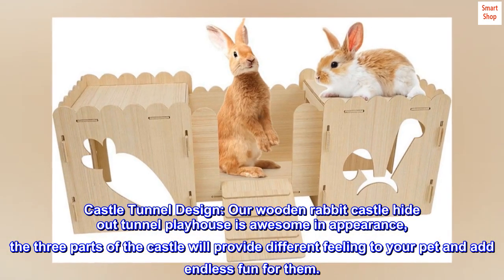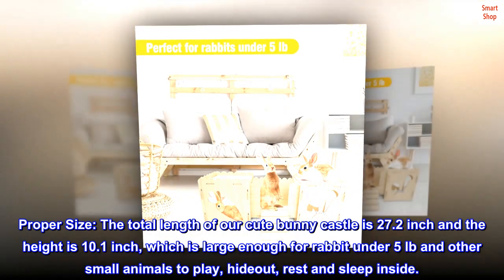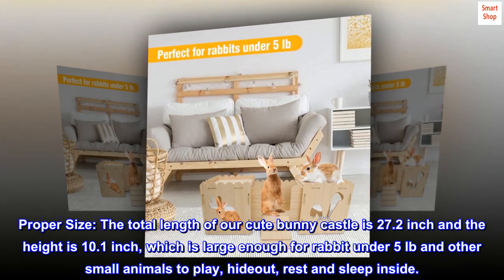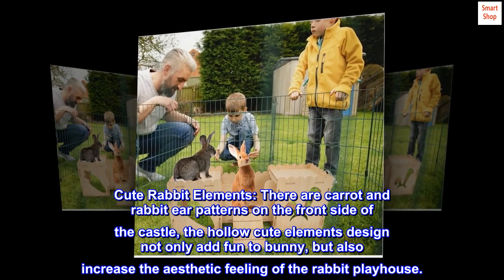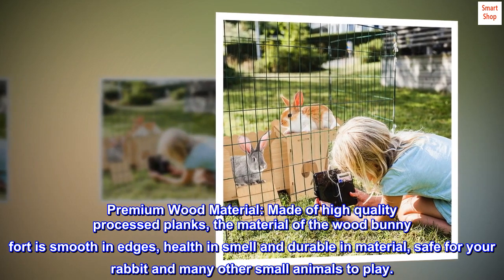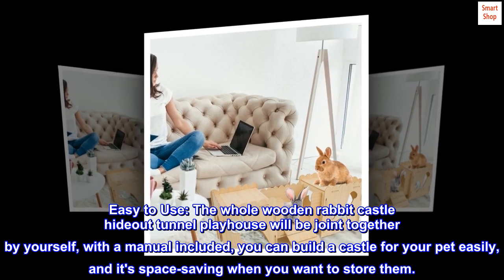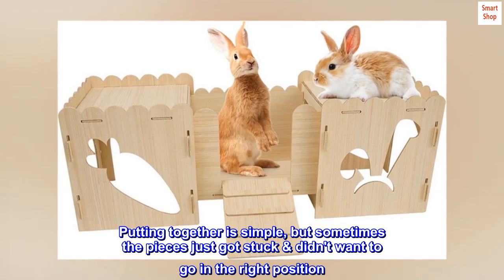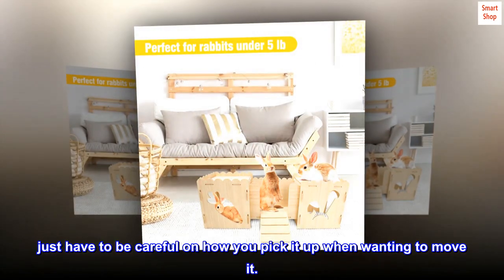Biggun Wooden Rabbit Castle Hideout Tunnel Playhouse- Large Handmade Bunny Fort Rabbit Castle Small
Castle Tunnel Design: Our wooden rabbit castle hide out tunnel playhouse is awesome in appearance, the three parts of the castle will provide different feeling to your pet and add endless fun for them.
Proper Size: The total length of our cute bunny castle is 27.2 inch and the height is 10.1 inch, which is large enough for rabbit under 5 lb and other small animals to play, hideout, rest and sleep inside.
Cute Rabbit Elements: There are carrot and rabbit ear patterns on the front side of the castle, the hollow cute elements design not only add fun to bunny, but also increase the aesthetic feeling of the rabbit playhouse.
Premium Wood Material: Made of high quality processed planks, the material of the wood bunny fort is smooth in edges, health in smell and durable in material, safe for your rabbit and many other small animals to play.
Easy to Use: The whole wooden rabbit castle hideout tunnel playhouse will be joint together by yourself, with a manual included, you can build a castle for your pet easily, and it's space-saving when you want to store them.

Rabbit Loves it!
Putting together is simple, but sometimes the pieces just got stuck & didn't want to go in the right position. Overall though, my rabbit loves it and it is pretty sturdy.. just have to be careful on how you pick it up when wanting to move it.